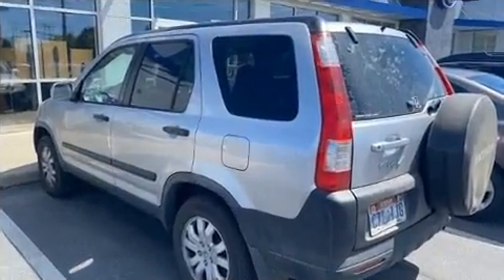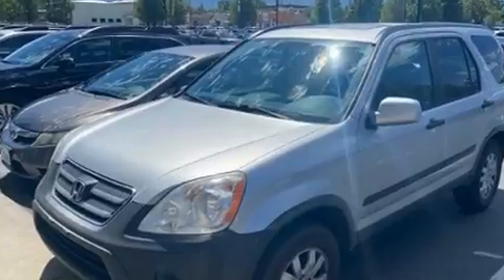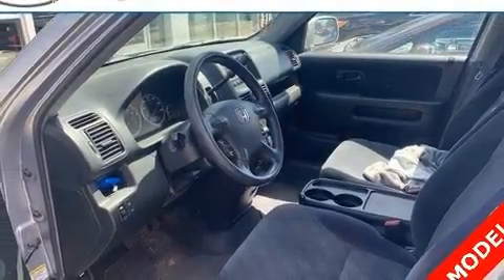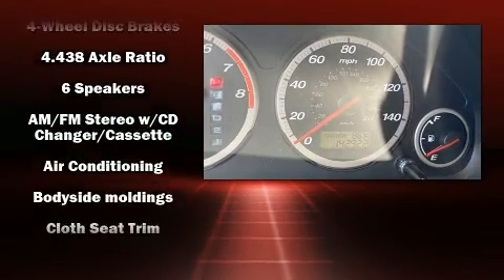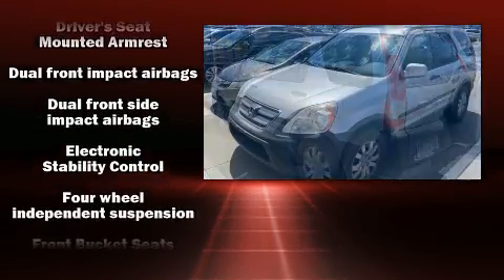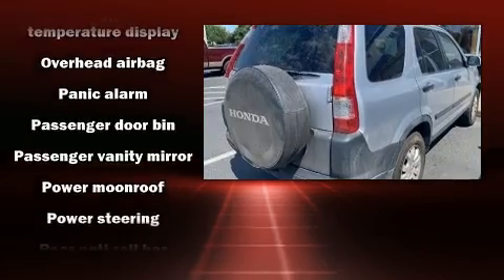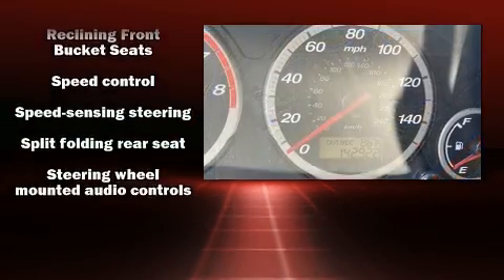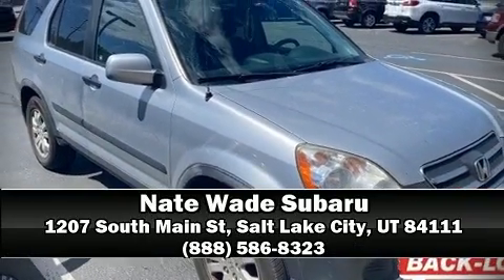2005 Honda CR-V EX in Salt Lake City, UT 84111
Outstanding design defines the 2005 Honda CR-V. Smooth gearshifts are achieved thanks to the 2.4 liter 4 cylinder engine, providing a spirited, yet composed ride and drive. Four wheel drive allows you to go places you've only imagined. Top features include a split folding rear seat, front and rear reading lights, tilt steering wheel, power door mirrors, power windows, an overhead console, rear wipers, and cruise control. For drivers who enjoy the natural environment, a power moon roof allows an infusion of fresh air. Honda ensures the safety and security of its passengers with equipment such as: head curtain airbags, front side impact airbags, traction control, brake assist, ignition disabling, and 4 wheel disc brakes with ABS. With electronic stability control supplementing mechanical systems, you'll maintain precise command of the roadway. Our sales reps are extremely helpful & knowledgeable. They'll work with you to find the right vehicle at a price you can afford. Come on in and take a test drive!